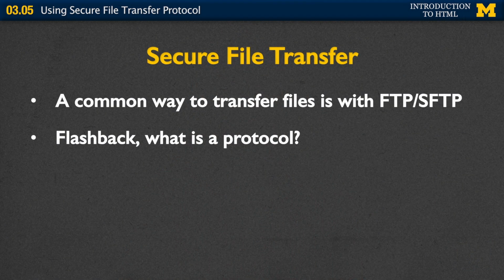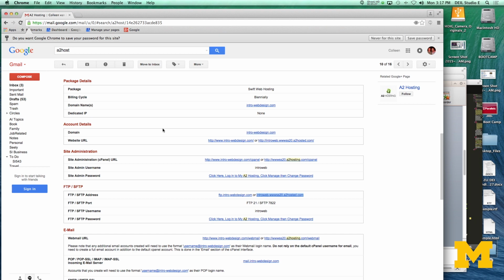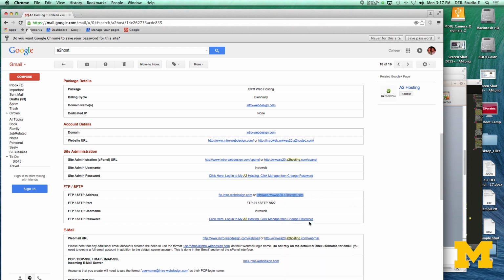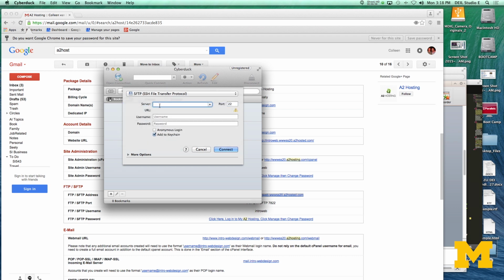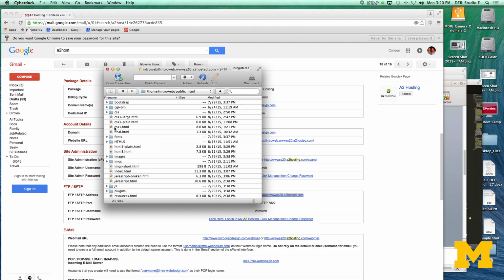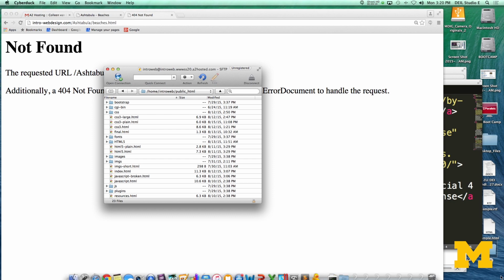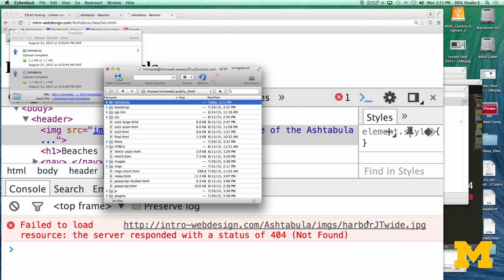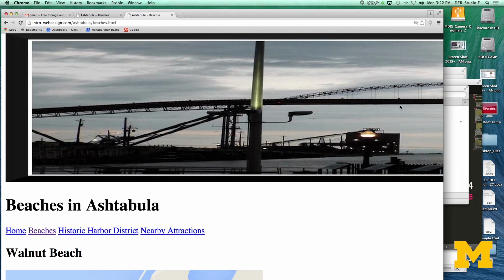Introduction to HTML - Using Secure File Transfer Protocol